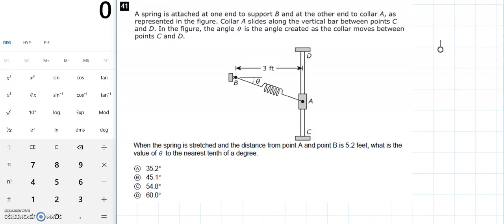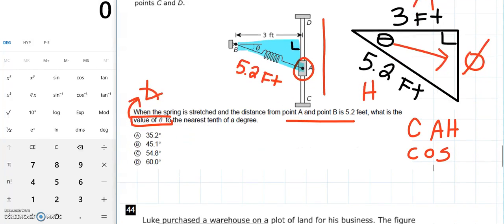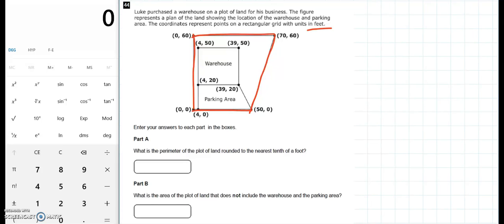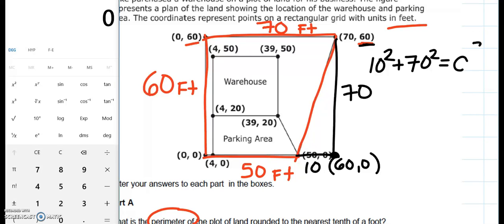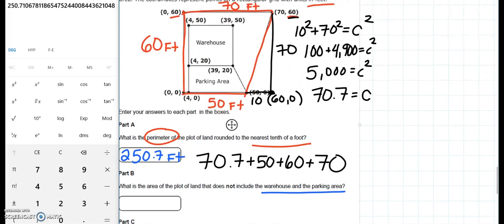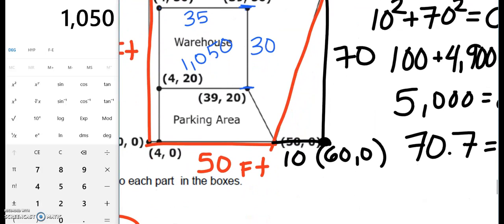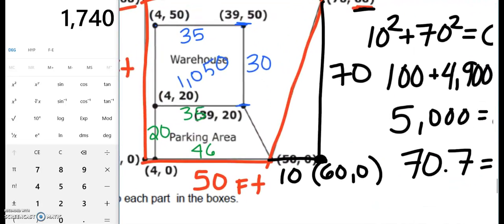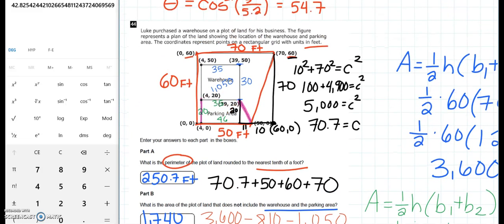Spring Break Packet: #41, 44 (last video)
KoltyMath goes over questions from your spring break assignment- questions from the EOC Do Now Packet sent from the district.

The last question was a bit rushed I was running out of time - hopefully you'll still understand it!